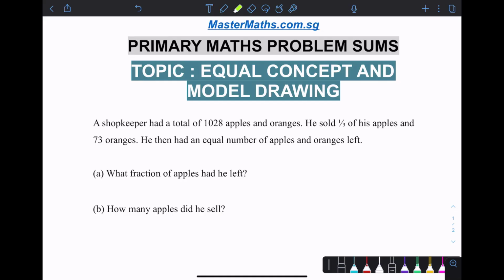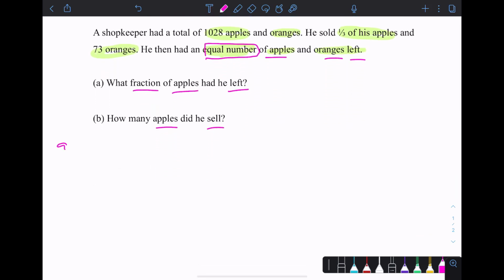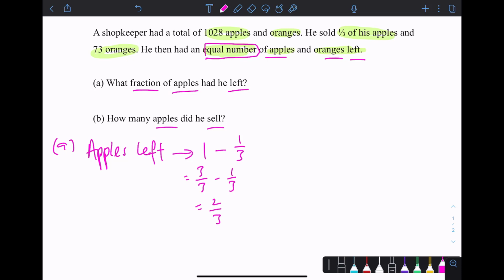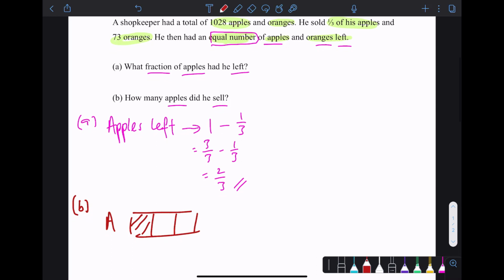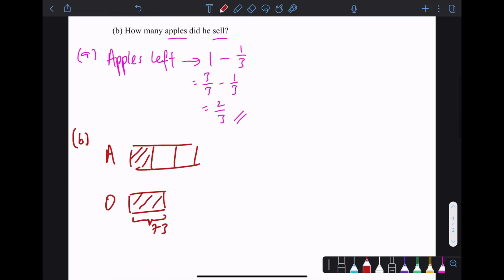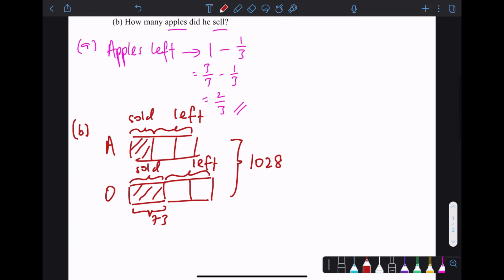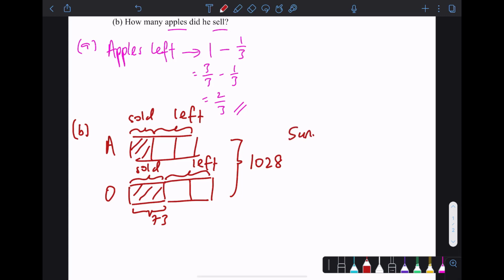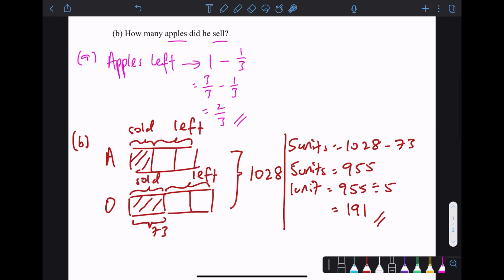Equal Concept & Model Drawing | Learn Problem Sums | PSLE MATHS PREP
Equal Concept & Model Drawing Concept Problem Sums